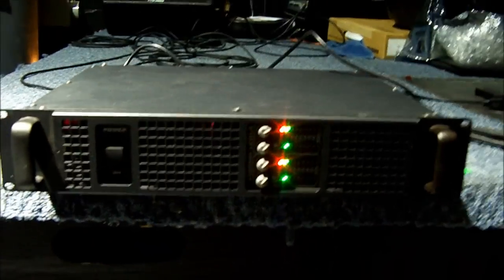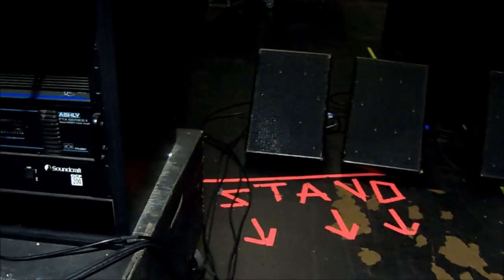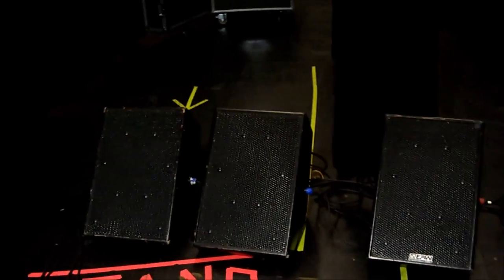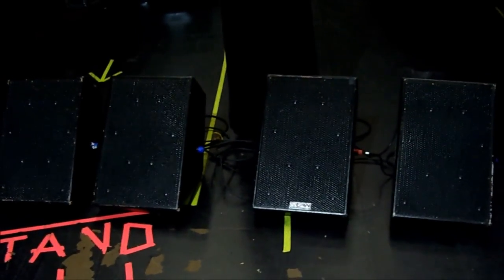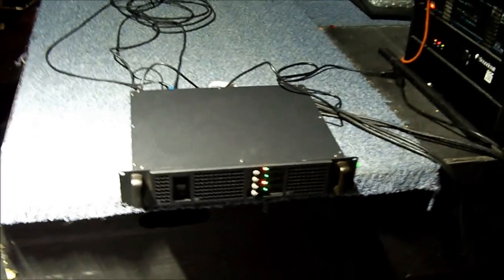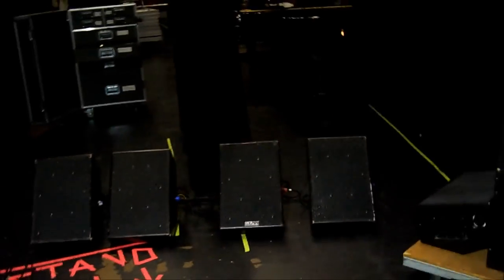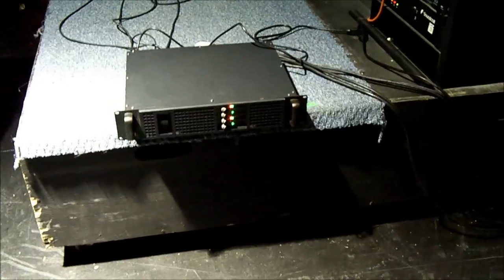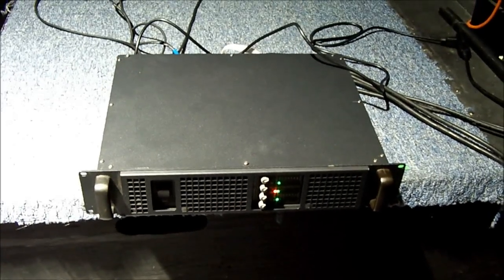MATRIX XT 4004EQ POWER AMP TEST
4 built in active crossover
4 channels @ 8 ohms 650 W
4 channels @ 4 ohms 1000 W
It only weighs around 10 LBS
And is a class A/B not class D